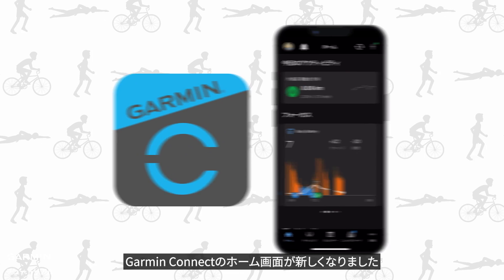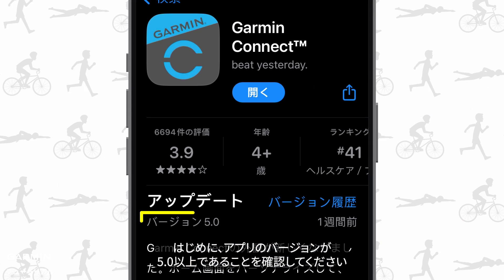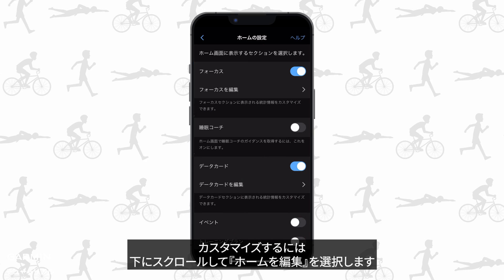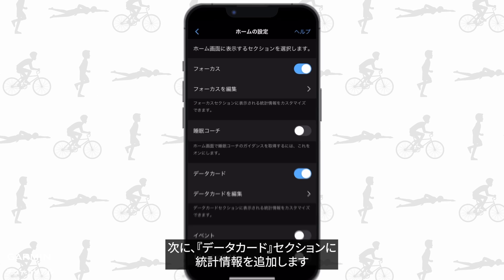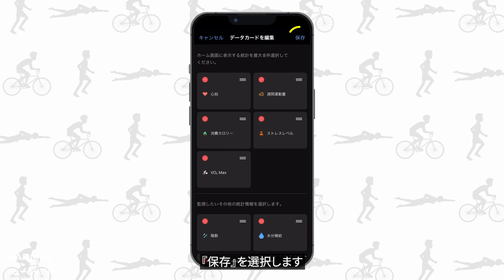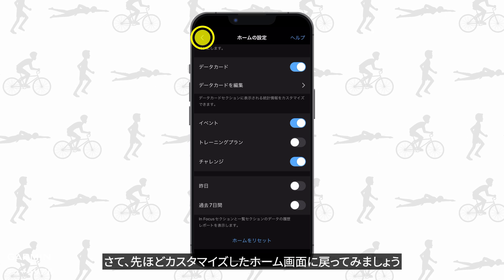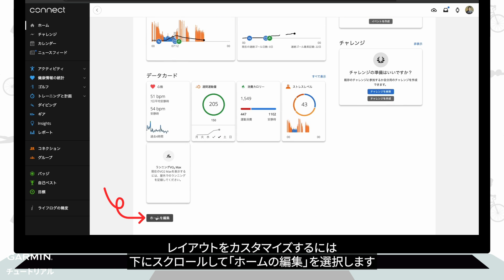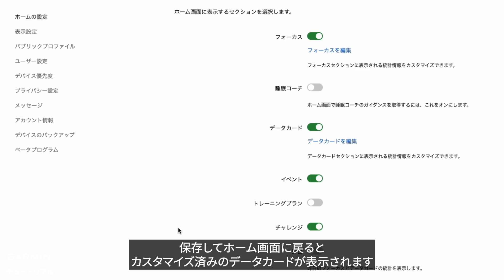【操作方法】Garmin Connect：ホーム画面のカスタマイズ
Garmin Connectのホーム画面が新しくなりました
このビデオでは、ホーム画面のレイアウトをカスタマイズする方法をご紹介します。
0:00 ビデオ紹介
0:11 Garmin Connect mobileアプリ
1:16 Garmin Connect webサイト

新しいGarmin Connectホーム画面に関するよくある質問：